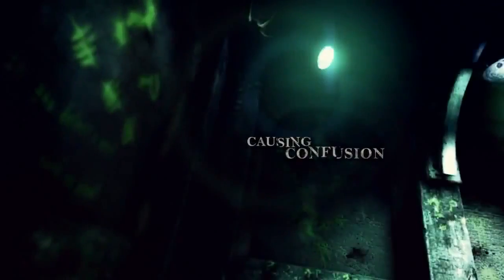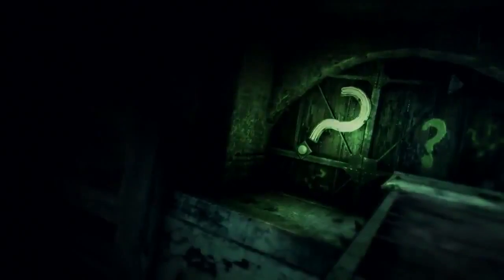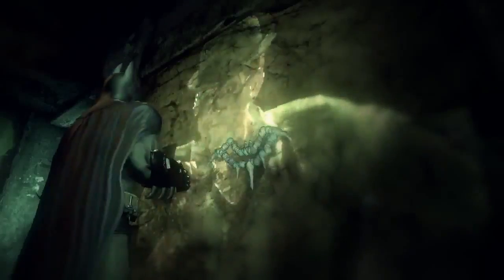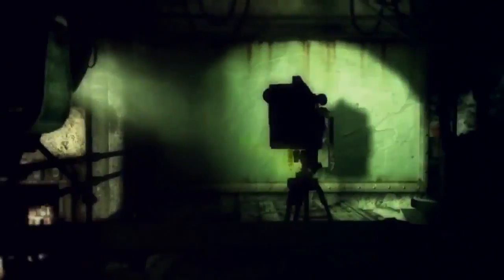Batman: Arkham City - Riddler Trailer [HD]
The newest trailer for Batman Arkham City reveals Riddler, yet another character in the game.